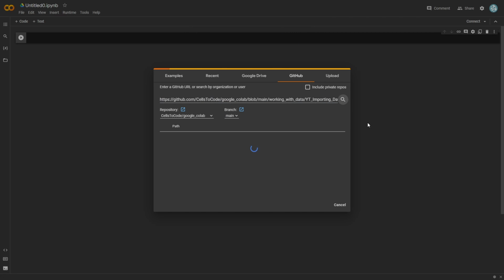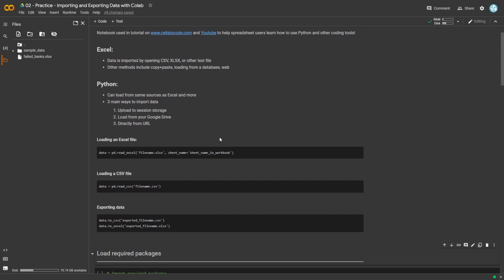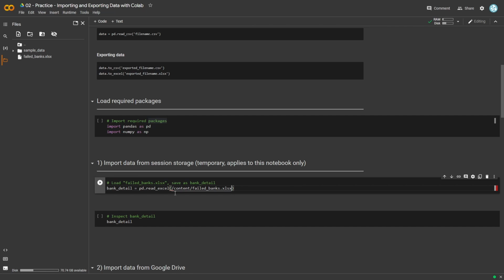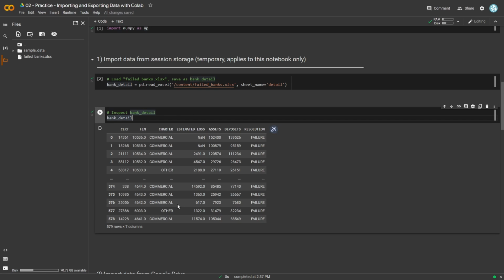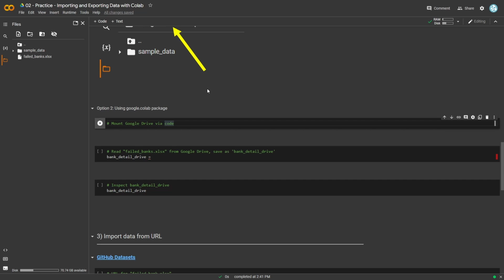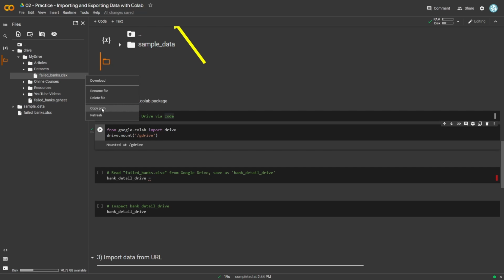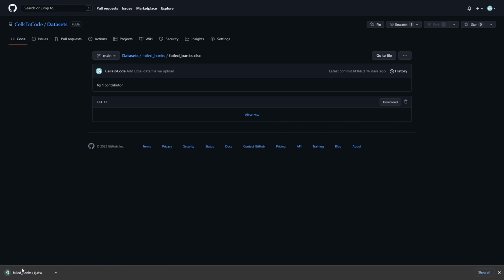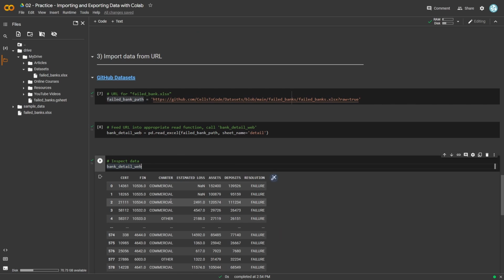Import YOUR Data into Google Colab (3 EASY WAYS)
In this hands-on video, you'll learn 3 ways you can import Excel or CSV data into Google Colab! I'll show you how to upload a file from your computer, from your Google Drive, and from a URL on the web!

It's free to use and easy to set up, which is why I love it so much! Check out the link below for my video guide on how to set it up.

🌐 Blog Post and BONUS Guide on Importing Google Sheets

Chapters:
0:00 - Get the notebook
0:58 - Upload from your computer
4:52 - Import from Google Drive
8:49 - Import data from web URL